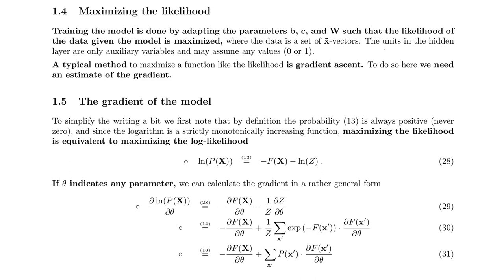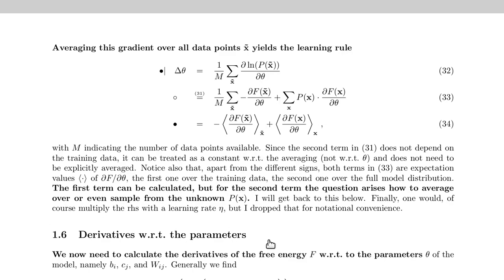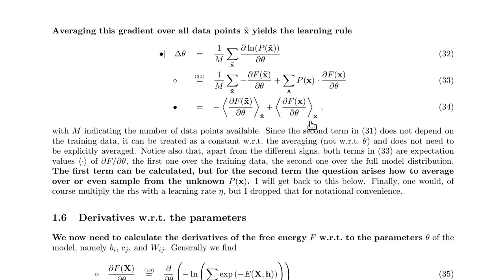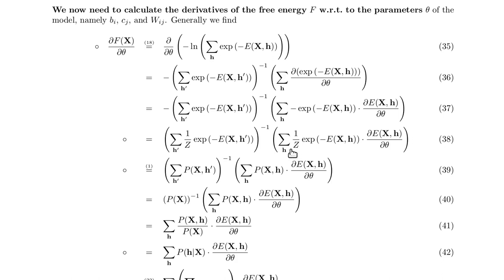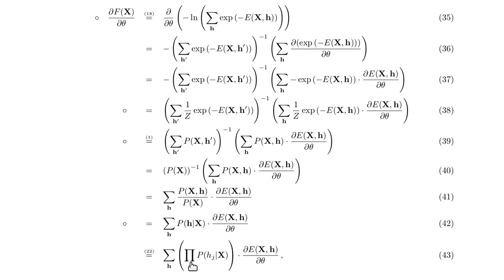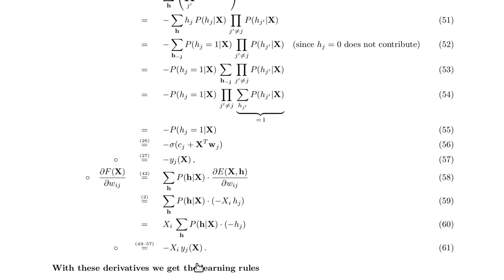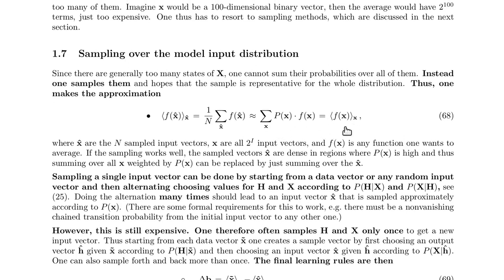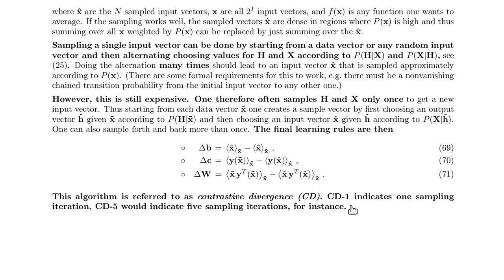RBM 1.4-1.7 - Restricted Boltzmann Machines (25 min)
Restricted Boltzmann Machines - Sec. 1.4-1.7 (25 min)

LECTURE VIDEO 2 of

Lecture Videos on Restricted Boltzmann Machines

Restricted Boltzmann Machines (RBM) are a particular type of Gibbsian network or
graphical model that is distinguished by having a layered structure with a hidden and a
visible layer and by the fact that units within a layer are not connected to each other,
which makes the units statistically independent given the other layer.  RBMs can have
many units and are often used to model high dimensional data, such as images.

1 Binary Restricted Boltzmann Machines
1.1 The model P(X, H)
1.2 Marginal P(X) over the hidden variables
1.4 Maximizing the likelihood
1.5 The gradient of the model
1.6 Derivatives w.r.t. the parameters
1.7 Sampling over the model input distribution
VIDEO 3 (7 min, for my students only)
2 Applications
2.1 Modeling Human Motion (→ slides)
2.2 MNIST Digit Recognition (→ slides)